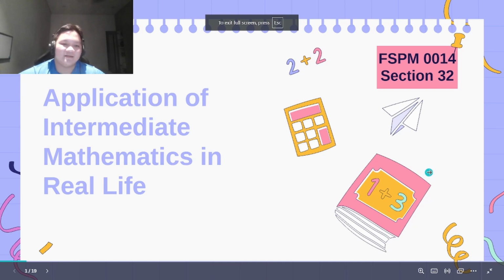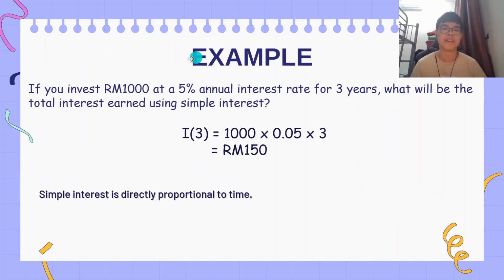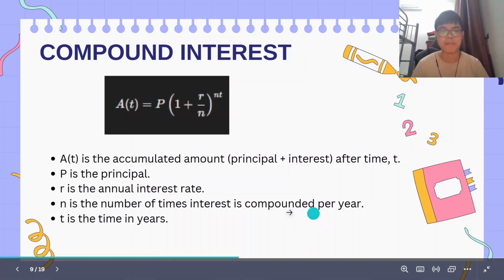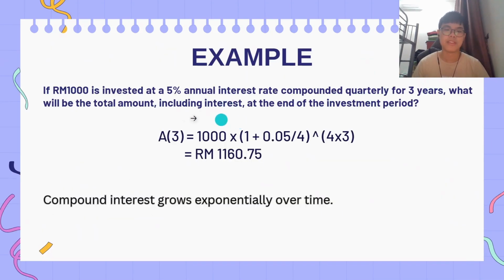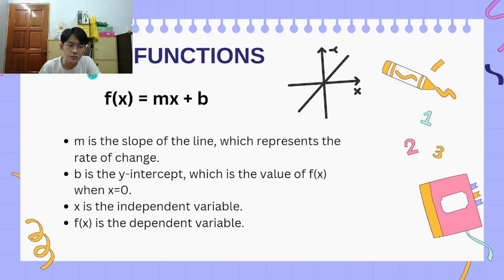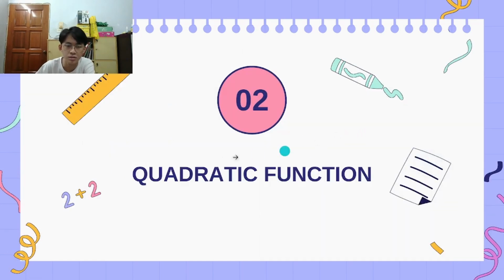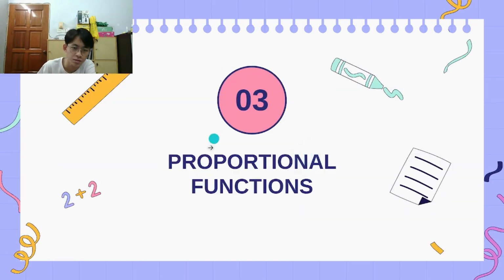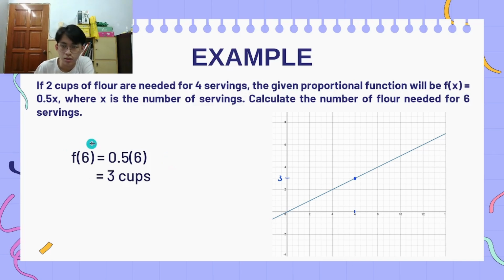FSPH0014 - VIDEO PRESENTATION (APPLICATION OF INTERMEDIATE MATH IN REAL LIFE) JULY 2024 - GROUP 4